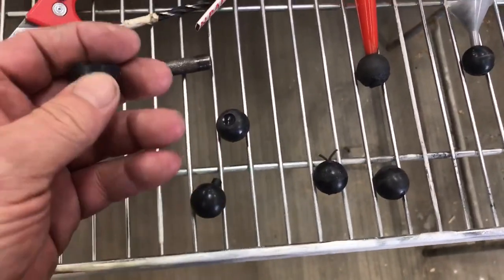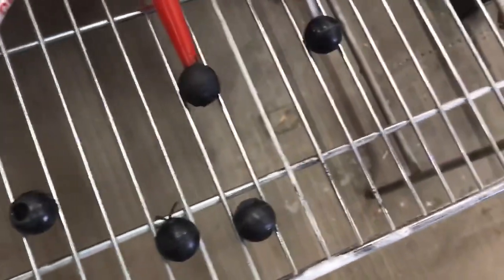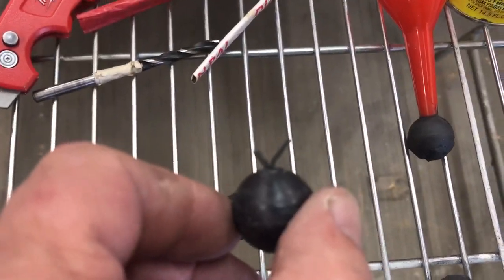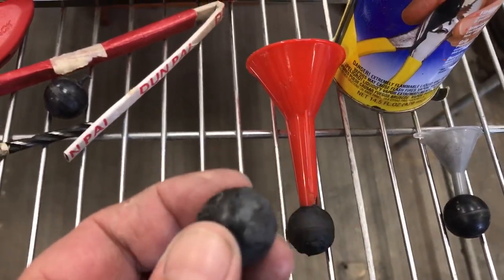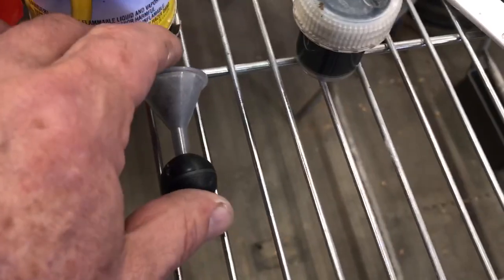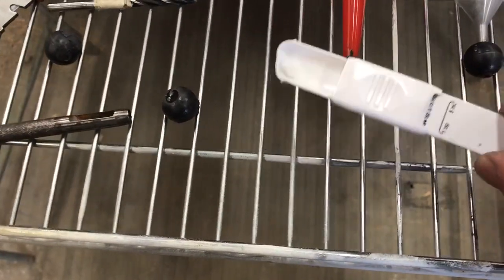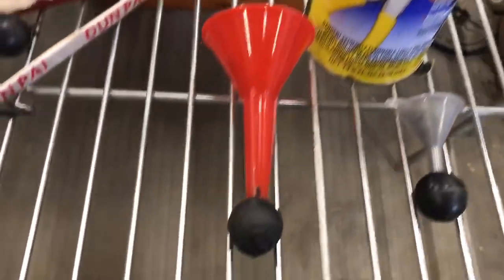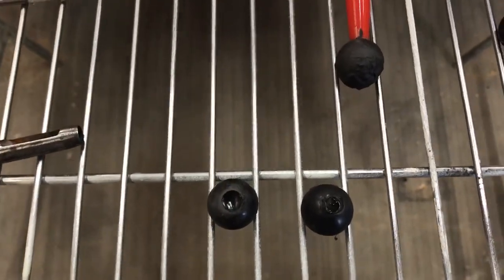Flash core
1” plastic ball shell salute core for stars